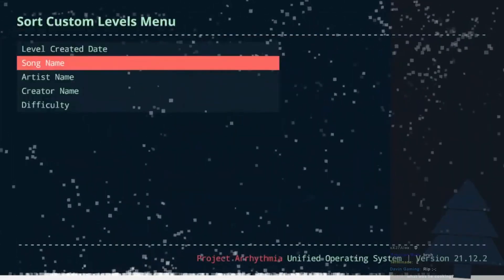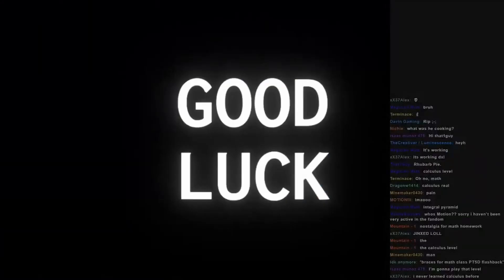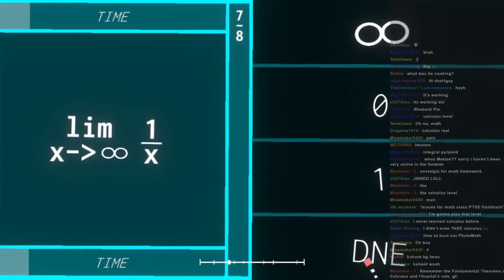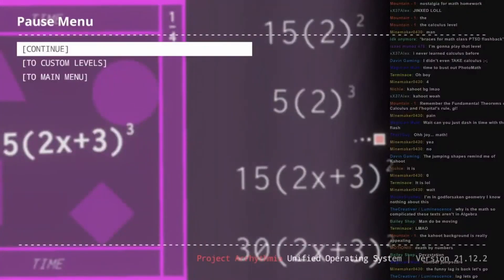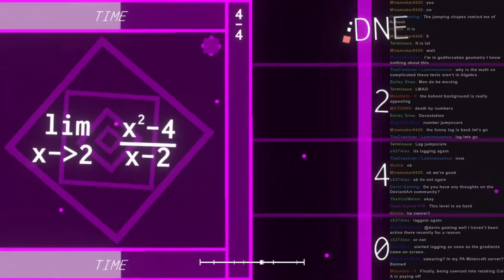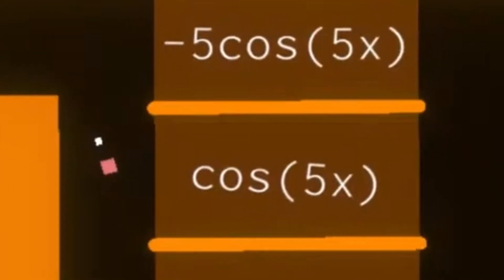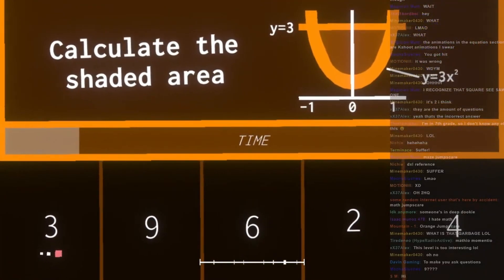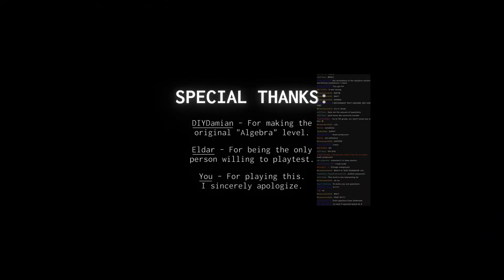Calculus in Project Arrhythmia... Integral Cube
It's like that one level Algebra but way worse.
==CREDITS==
Level by  @MOTIONIII
Song "Integral Cube" by Function Phantom

Since you read to the bottom of this...join DXL's store, my discord server?